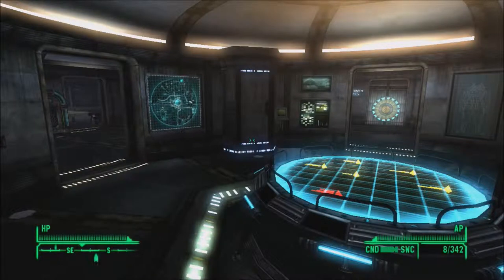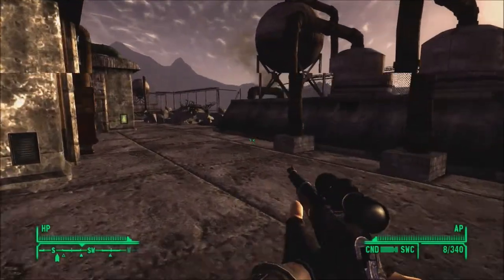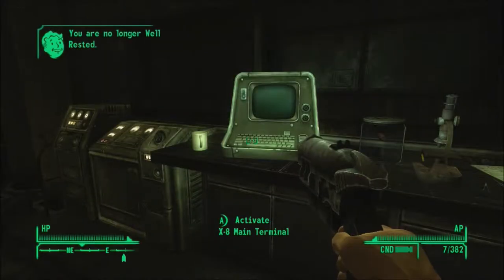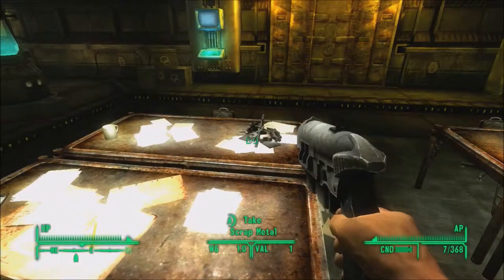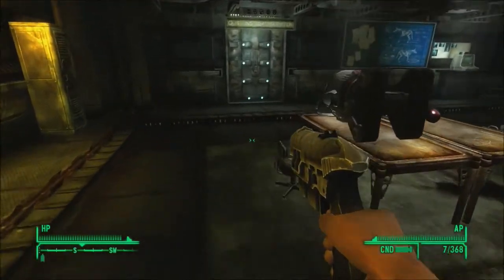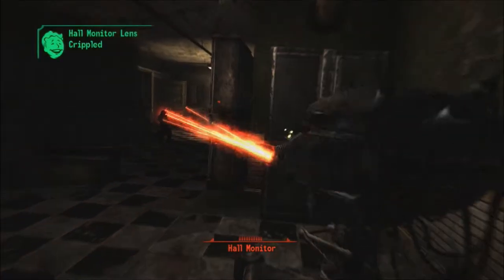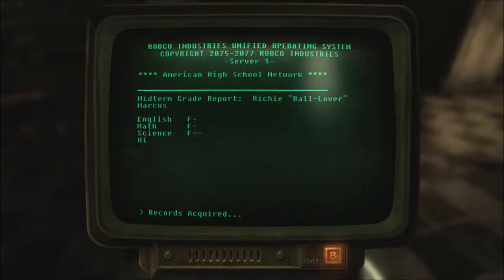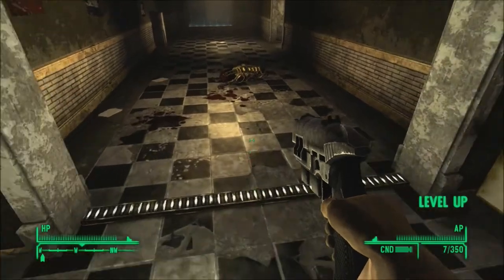New Vegas Series, Episode 80: AN AMERICAN HIGH SCHOOL?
On our quest to upgrade the things we have, we begin one of the experiments set in... a high school?

Found as azula-griffon.tumblr.com on Tumblr, and azulagriffon.deviantart.com on deviantart!